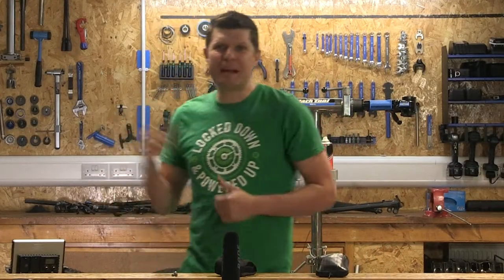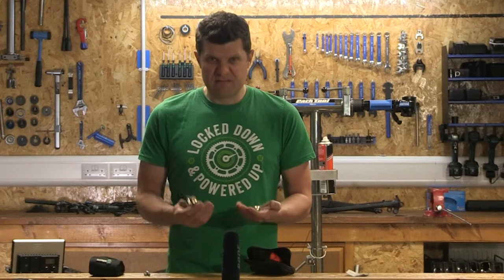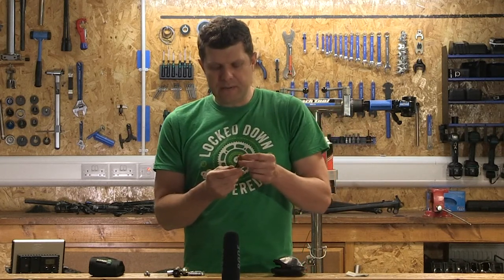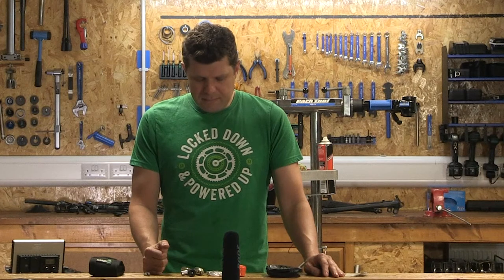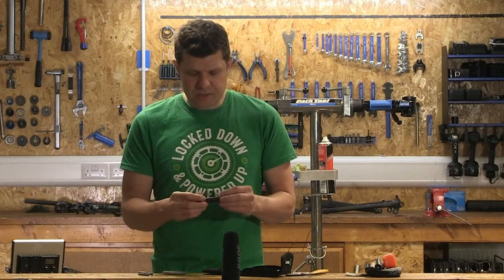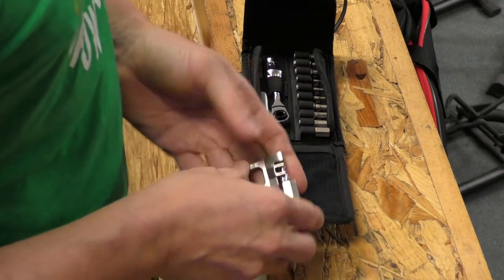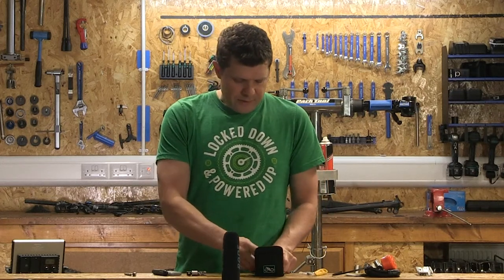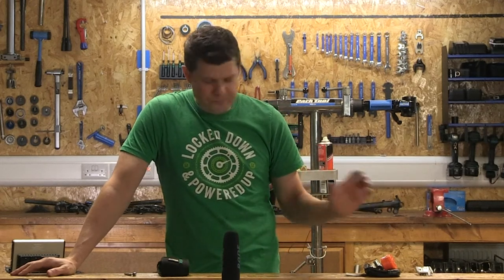Tools for Road & Mountain Bike Rides - The best cycle tools to get you home from Wera, Fabric, etc.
Over the years we know what works, what will get you home, and what to LEAVE at home. Keep it light and practical.

Links to our favorite stuff:

Wera Cycle Tool Kit 1

Tubalito Tools

Ryder Tubeless Kit